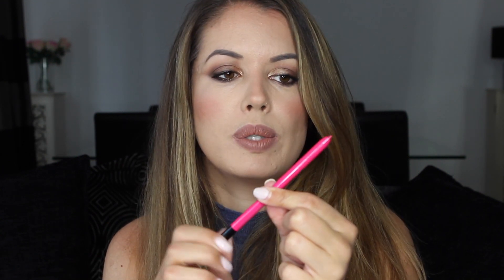Hawaii / USA Haul | Sephora, Bath and Body Works & Drug Store | Super Gorgeous Blog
I did a bit of shopping while in Hawaii, check out what I got :)